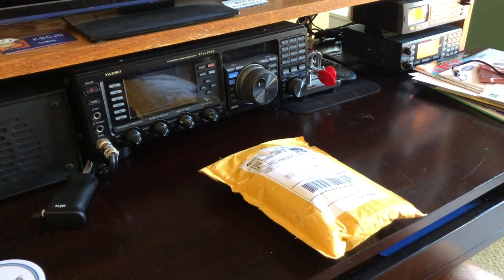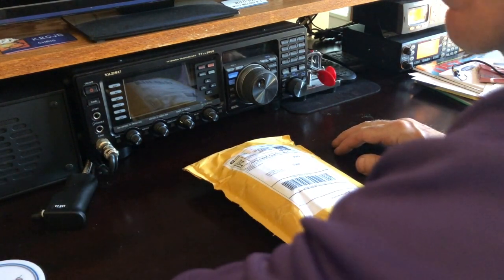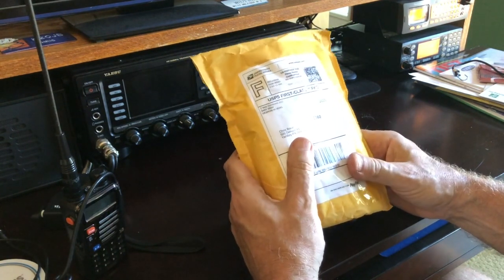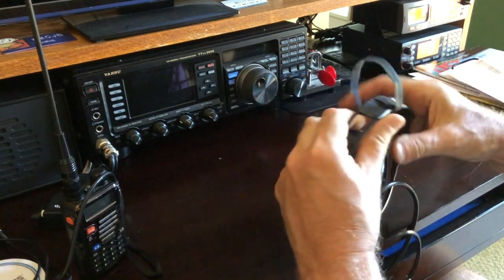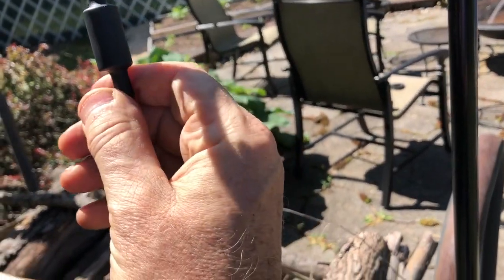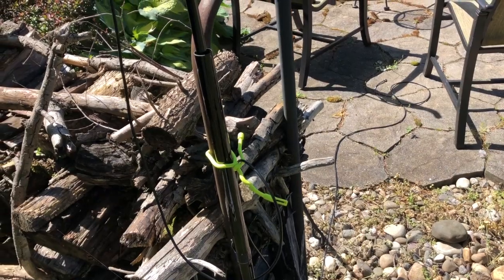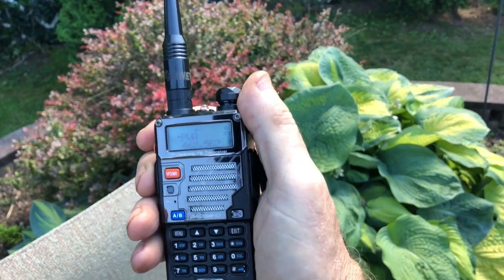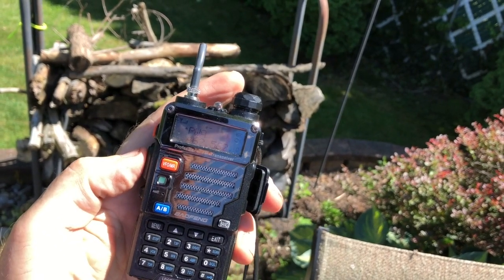Review of the N9TAX Dual band Slim Jim antenna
Review of the N9TAX Dual band Slim Jim antenna.  It operates on 2 meters and 440.  Quick backyard test wtih Baofeng HT.